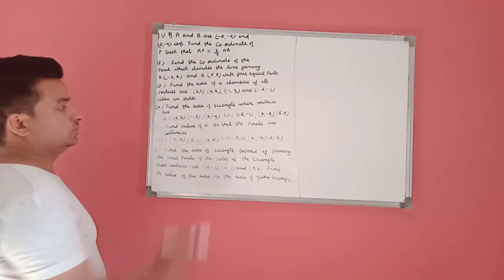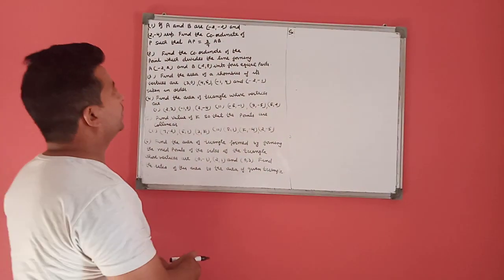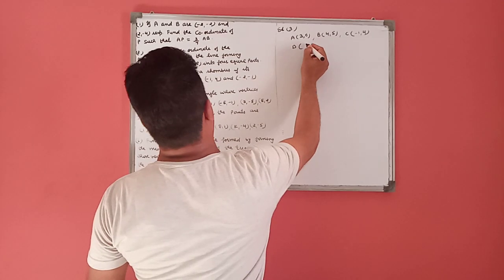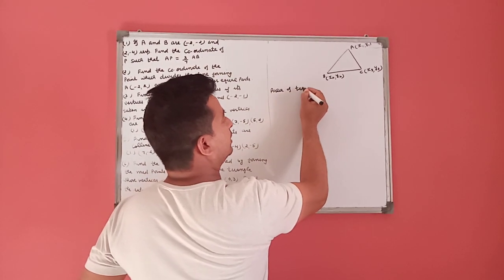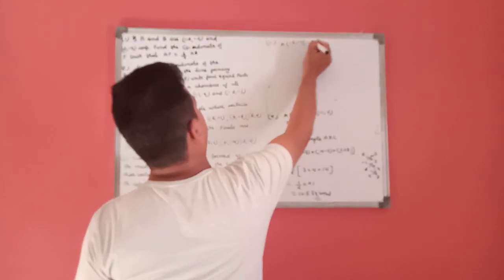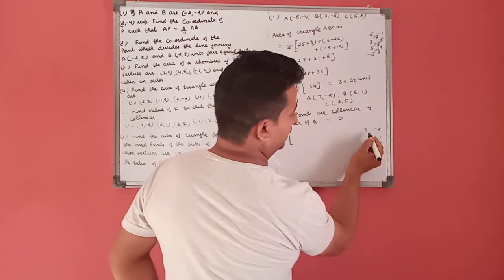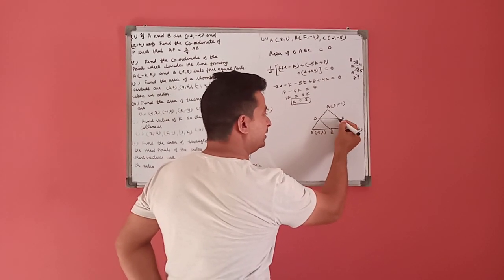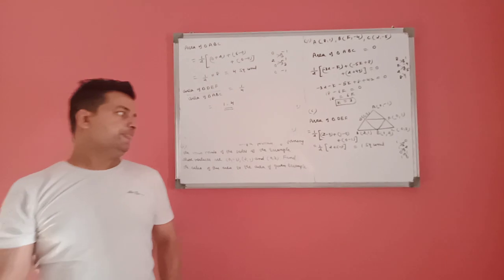Coordinate geometry ( class10) part 3